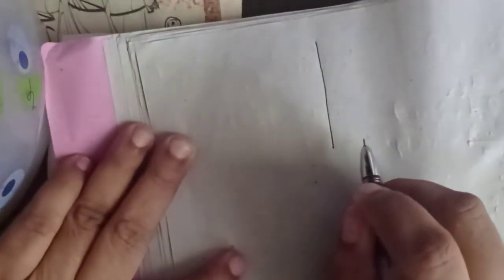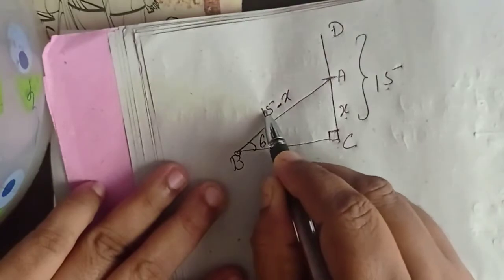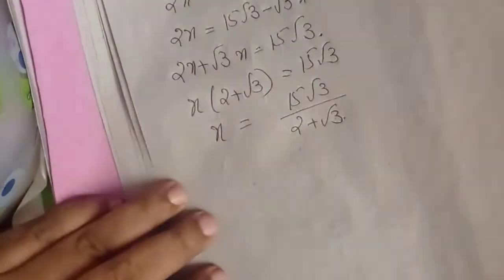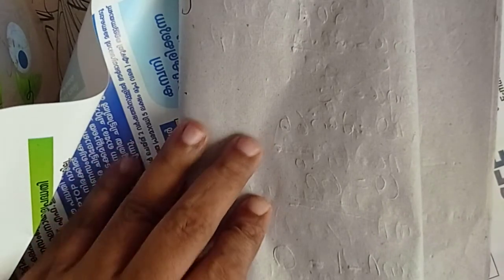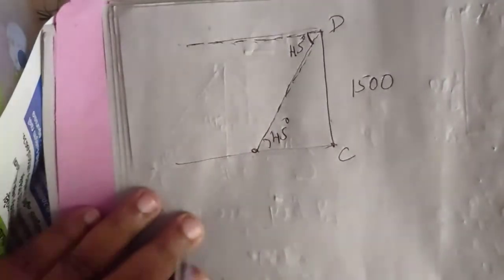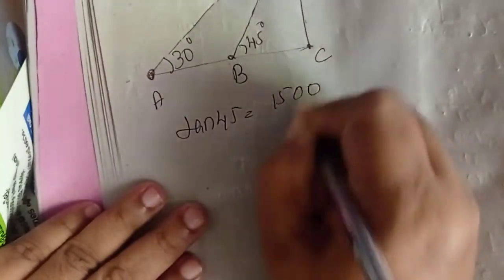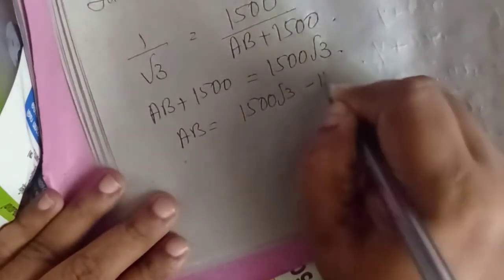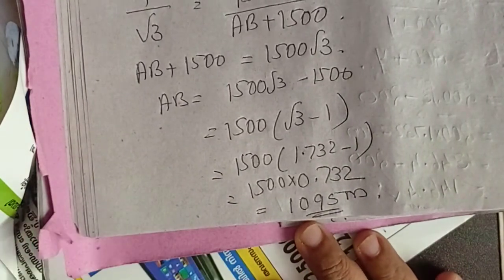CLASS 10 HEIGHTS & DISTANCE PART 3